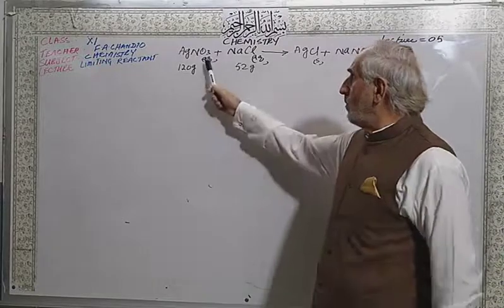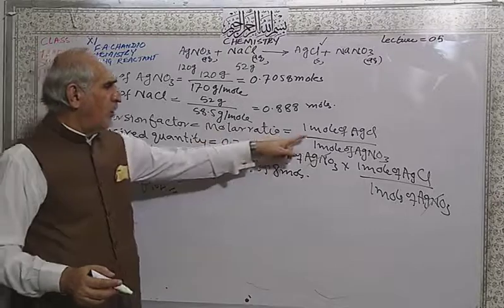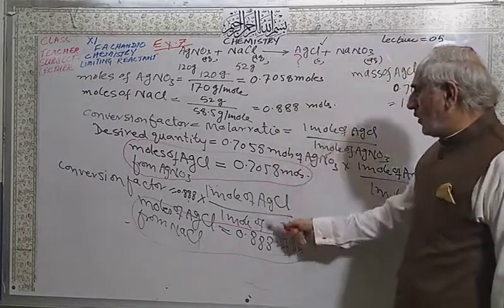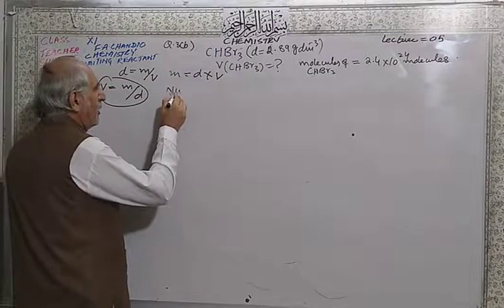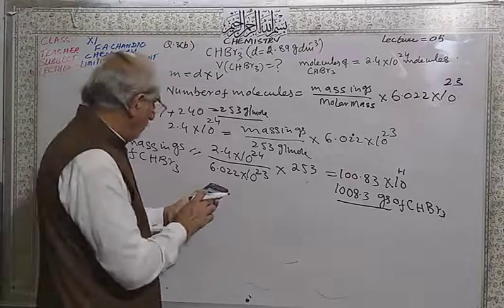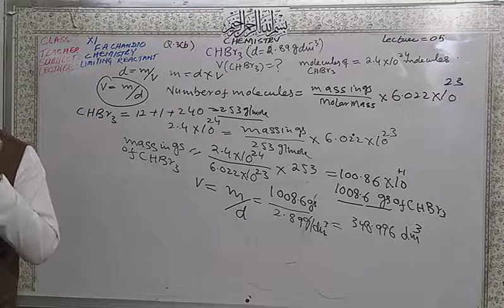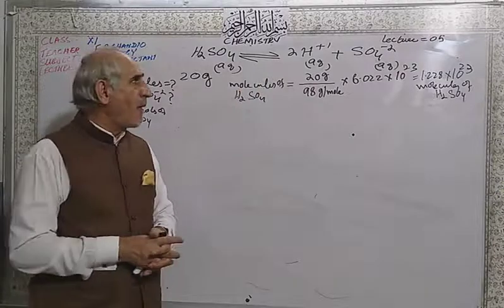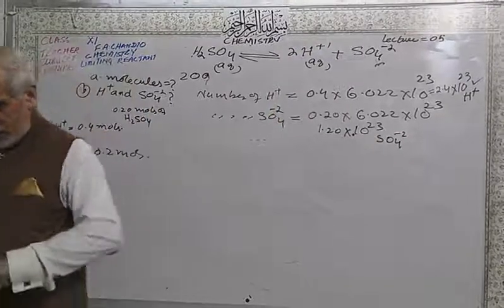Grade 11 Chemistry 5 Limiting Reactants